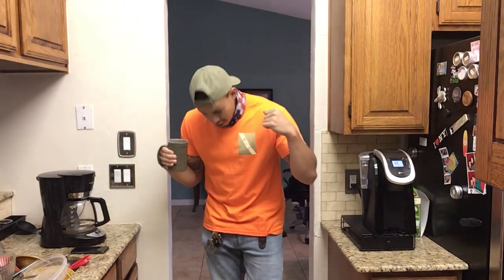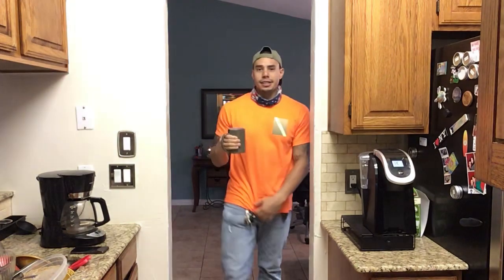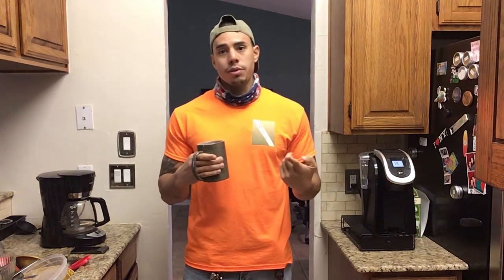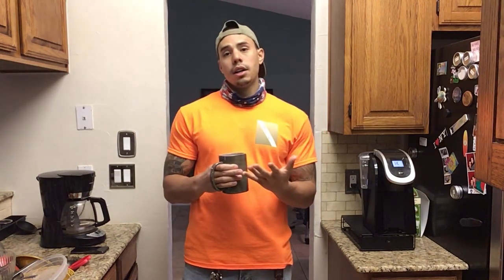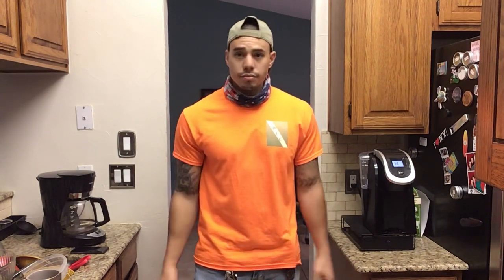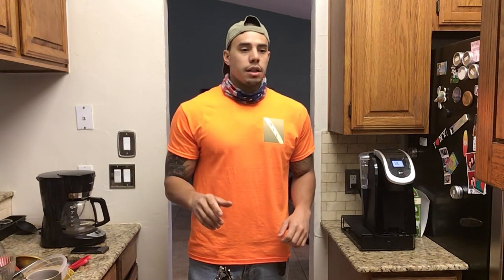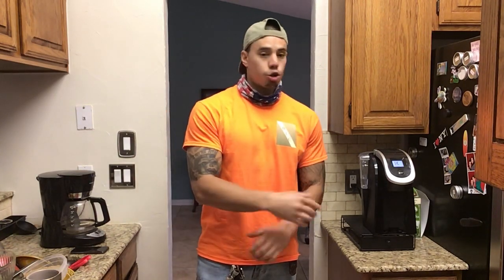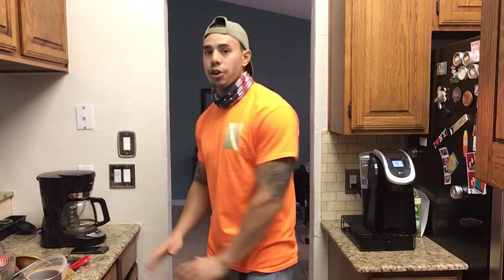Best Program For Busy People and Manual Labor Workers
This is the program I recommend for those who are short on time or work labor jobs. You can make great progress in less than 25 minutes a day using this program, I know because I've done it before and it works.